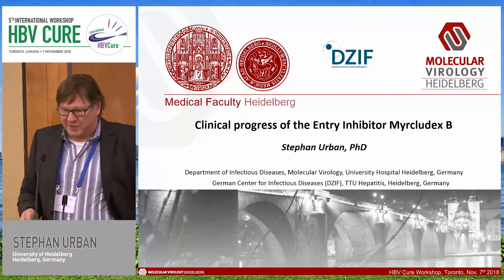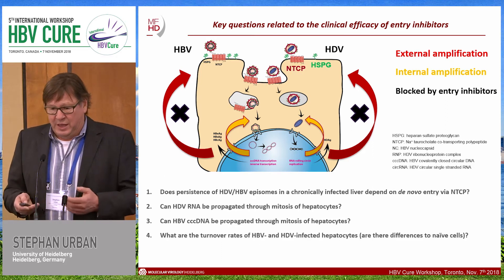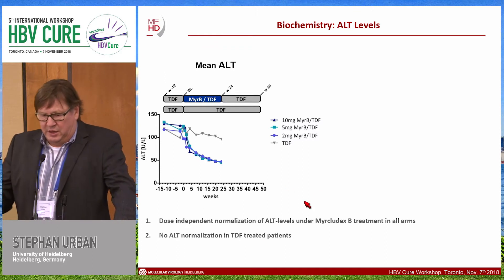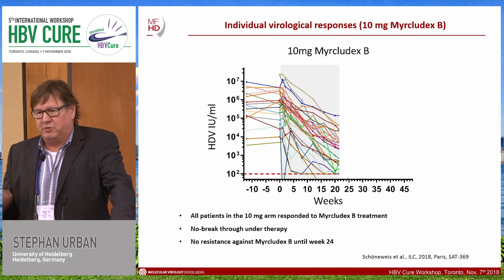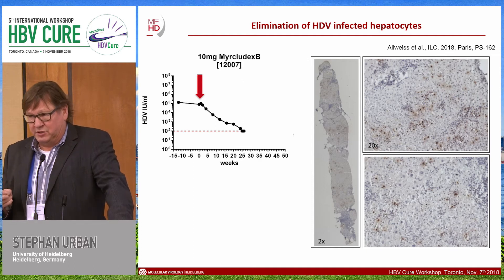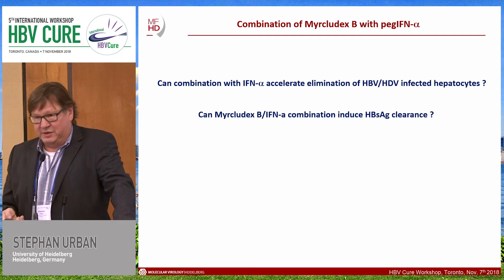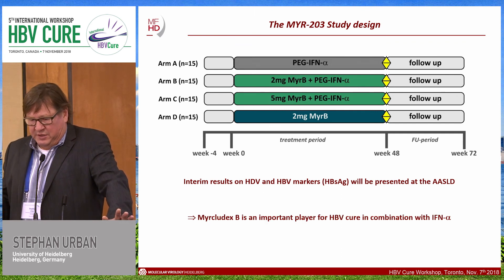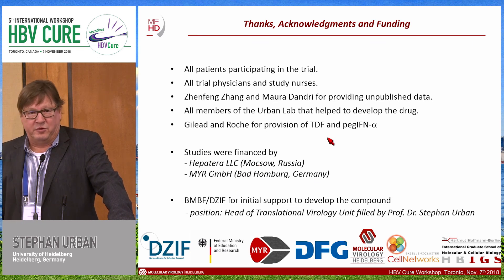Clinical progress of the entry inhibitor Myrcludex B | Stephan Urban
Topic: Clinical progress of the entry inhibitor Myrcludex B
Speaker:  Stephan Urban
Presented at: International Workshop on HBV Cure 2018

Learn more about International Workshop on HBV Cure 2021 that will take place virtually on 26 September 2021 via h

The field of HBV treatment is undergoing major changes and is on the verge of a paradigm shift. The many new treatment options that are becoming available are providing great hopes for decreasing the burden of the disease, simplifying treatment, and ultimately curing and eradicating HBV infection.

Since 2014, the International Workshop on HBV Cure has been a scientific platform that acts as a catalyst to accelerate the progress for achieving a cure. Around the globe, more than 250 million people are chronically infected with hepatitis B (HBV). The purpose of the workshop is to inform the participants about the developments in the possibilities to find a cure for HBV. The meeting is highly interactive with input from experts out of the arena of basic, translational, and clinical HBV research.